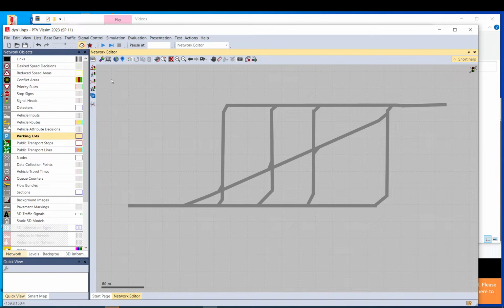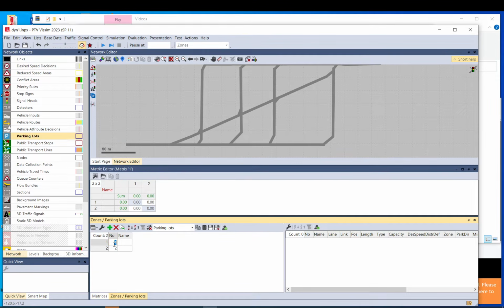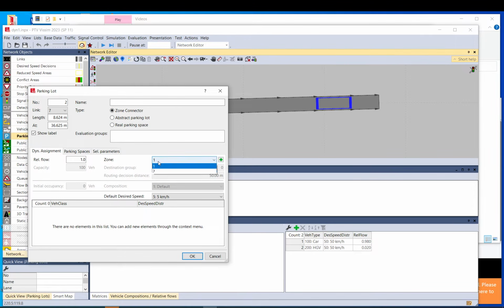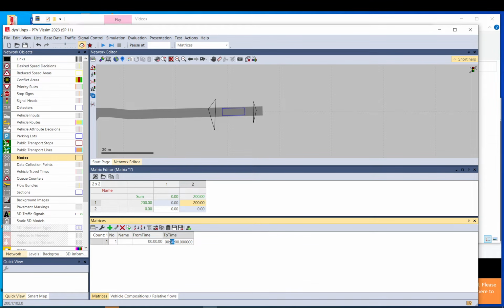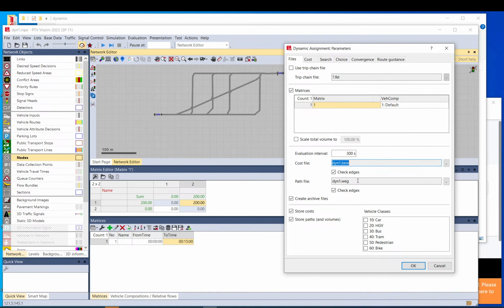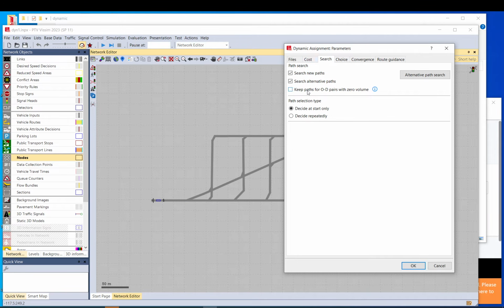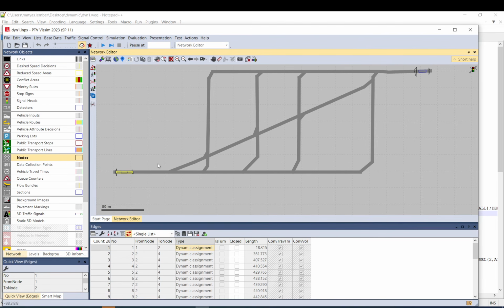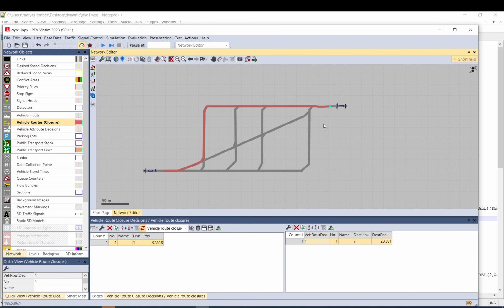Vissim Tutorial - Dynamic assignment - Basics